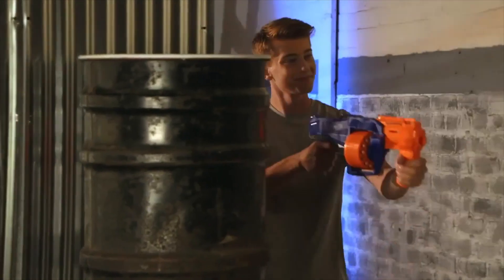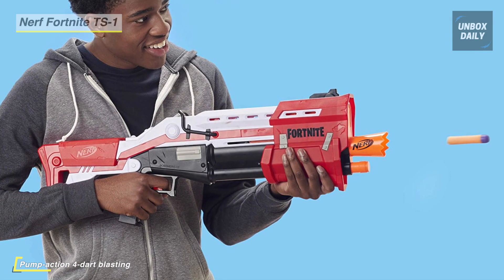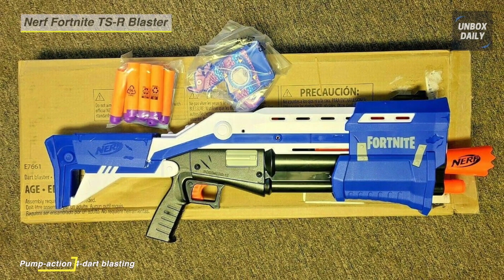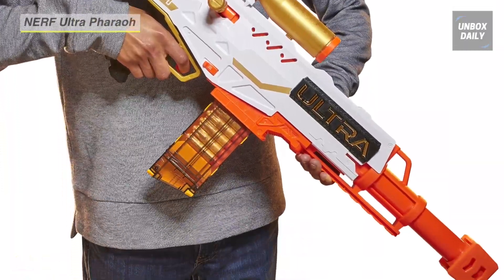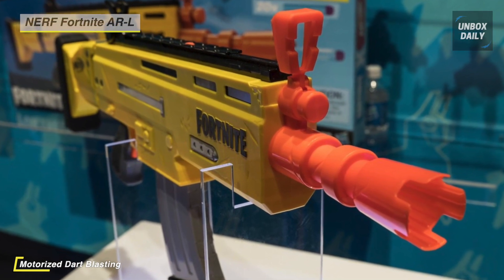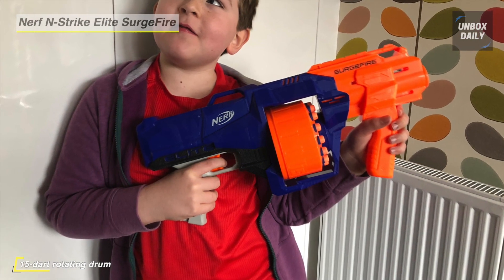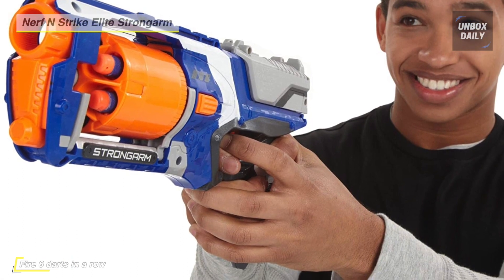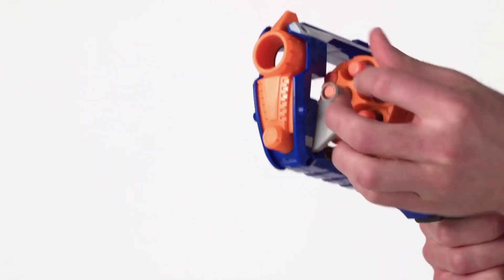TOP 6: BEST Nerf Guns [2021] | Nerf War Toys For Kids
The Best Nerf Guns In 2021

• Nerf N Strike Elite Strongarm

• Nerf N-Strike Elite SurgeFire

• NERF Fortnite AR-L

• NERF Ultra Pharaoh

• Nerf Fortnite TS-R Blaster

• Nerf Fortnite TS-1

TIMESTAMPS

00:00 Intro
00:36 Nerf Fortnite TS-1
01:14 Nerf Fortnite TS-R Blaster
01:53 NERF Ultra Pharaoh
02:47 NERF Fortnite AR-L
03:31 Nerf N-Strike Elite SurgeFire
04:16 Nerf N Strike Elite Strongarm

A Nerf gun is a toy gun made by Hasbro that fires foam darts, discs, or foam balls. You may not be using NERF to battle with your best friends on the block, but you can still arm yourself with one of the best blasters primed for adulting. We have prepared the list of best Foot Spa 2021.